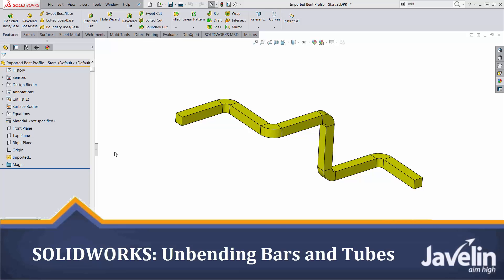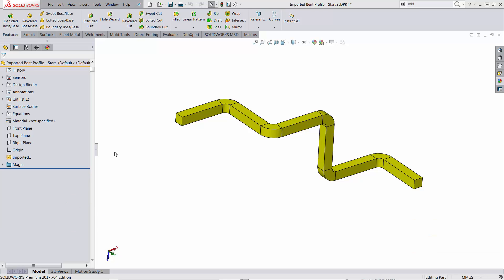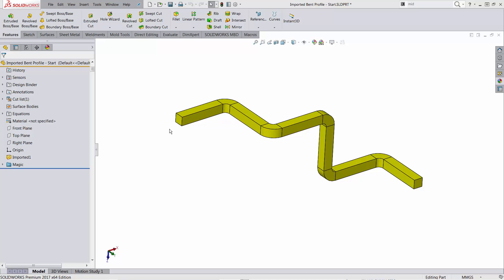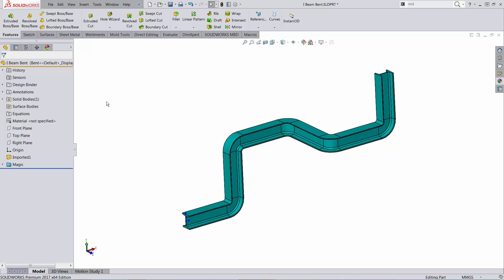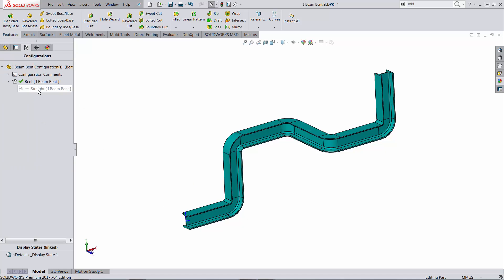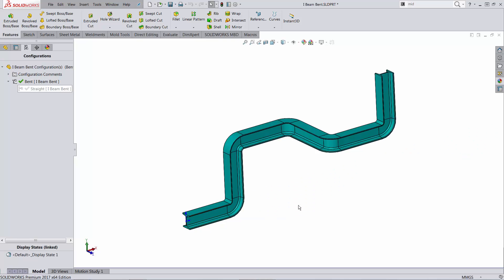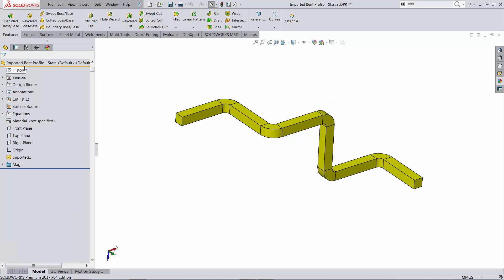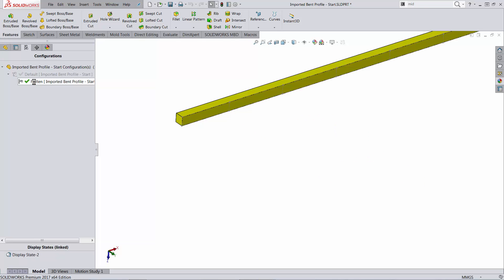SOLIDWORKS Tutorial: Unbend or Straighten Bars and Tubes - Video 1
SOLIDWORKS has great sheet metal bending and unbending tools.

What about more complex bends, in 3 directions, both normal and along the profile section?

This is the first video in a series dedicated to bar and tube straightening. We will unbend bars and tubes with various profiles:

- square
- rectangular
- complex profiles like I-Beams